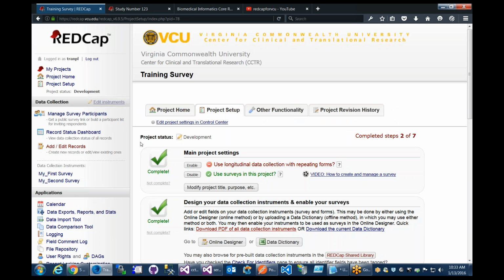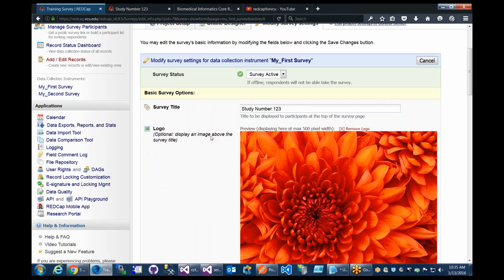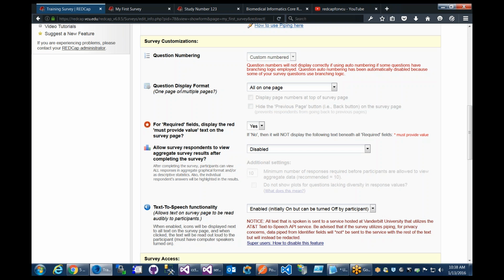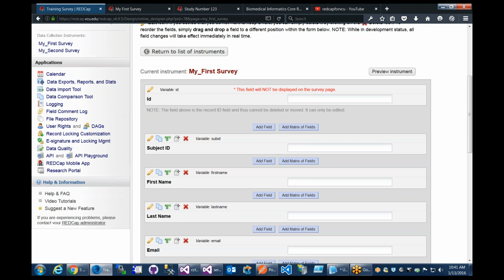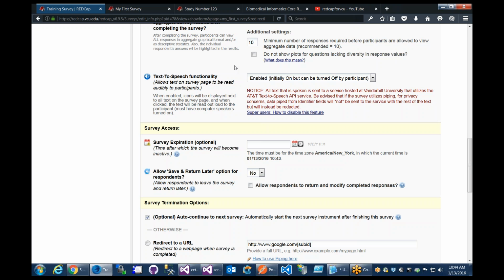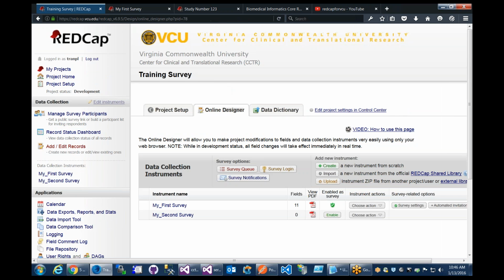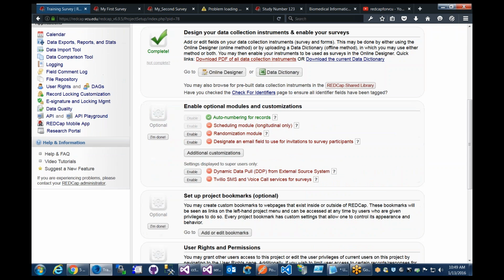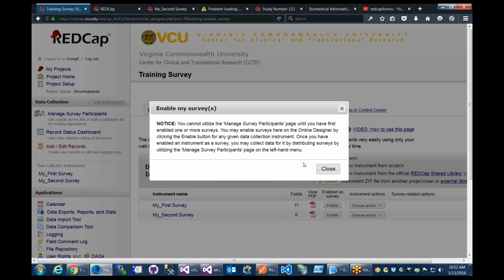REDCap Survey Settings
~Survey Design and Survey Customization (Survey Title, Survey Logo, Question Numbering, Question Display Format)
~Survey Access (Survey Expiration, Save & Return Later option for respondents)
~Survey termination options (Redirect to URL, Piping, Auto-Continue to next survey)